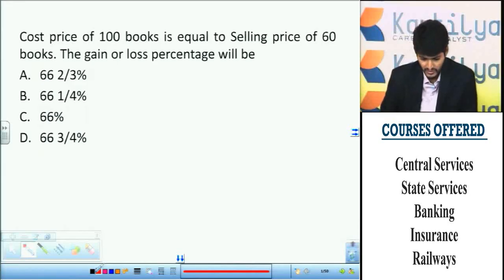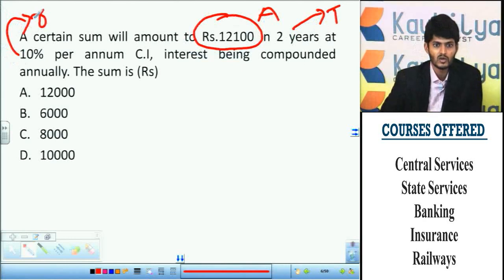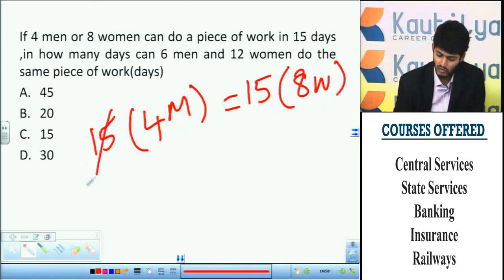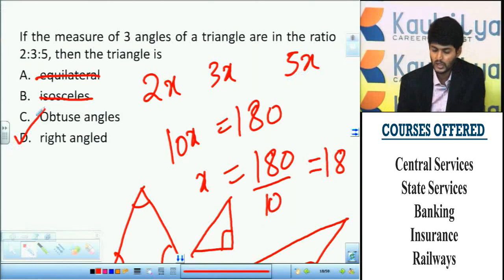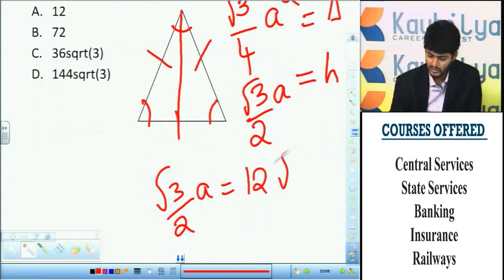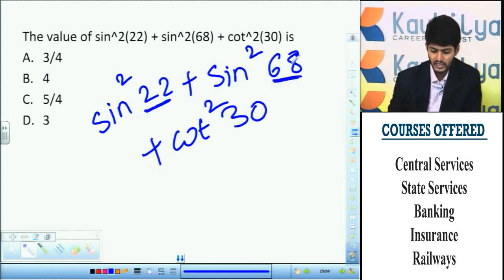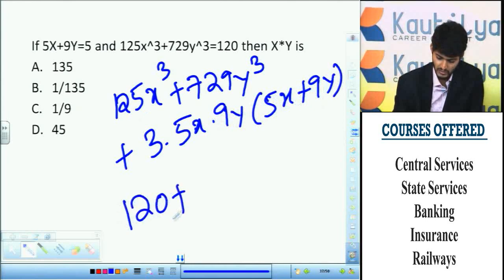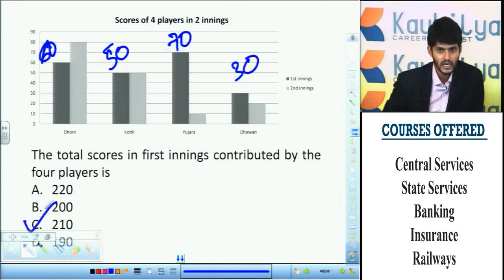Mathematics Problems-SSC CGL/CHSL Online Course | Kautilya careers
Kautilya Careers provide Online Classes for   SSC CGL/ SSC CHSL/ SSC MTS / CABINET STAFF/ GS FOR JE / STENOGRAPHY GRADE C & D /SI OF POLICE / DELHI POLICE /  JUNIOR TRANSLATORS